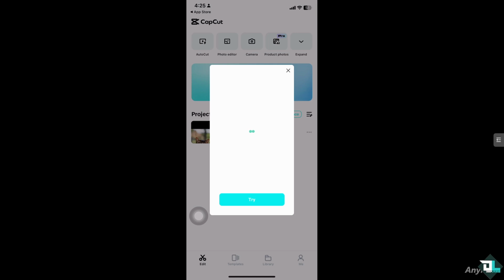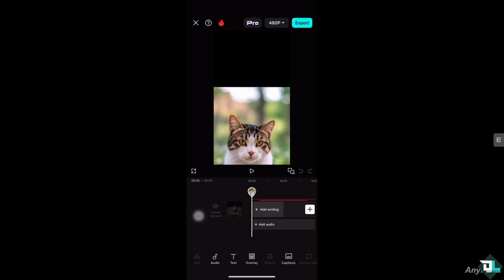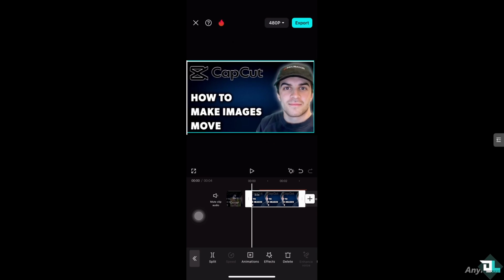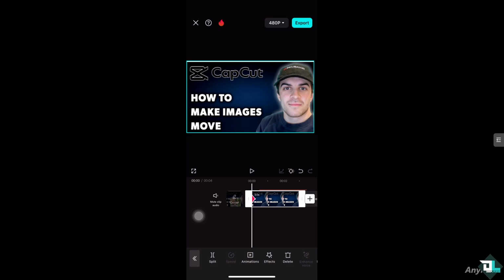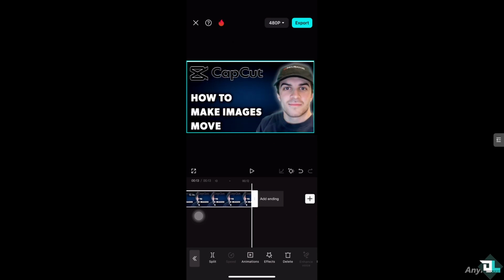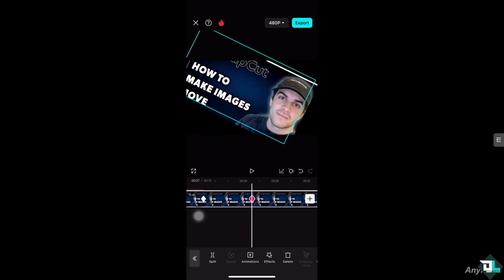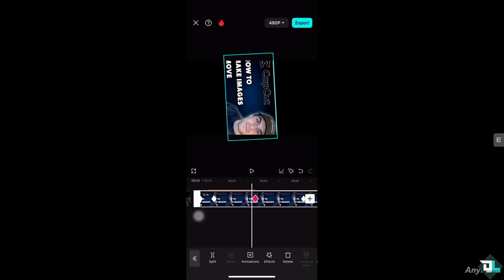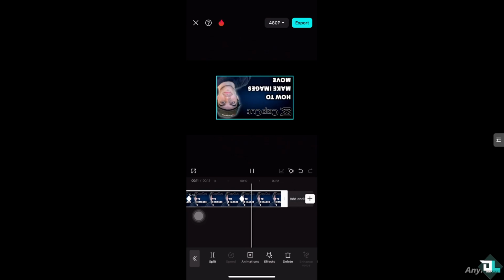How to Make Images Move In Capcut (Full 2025 Guide)